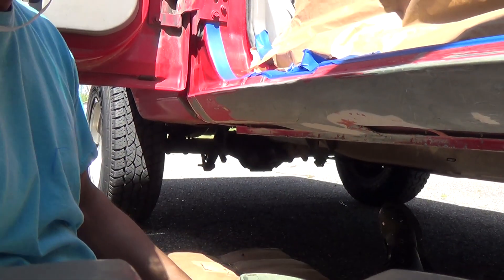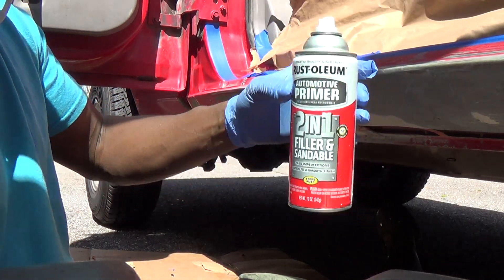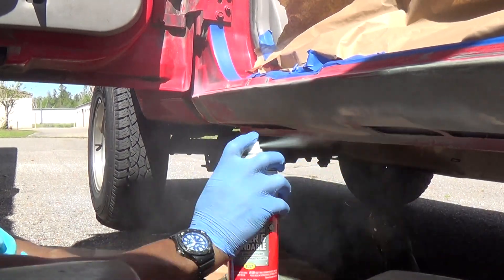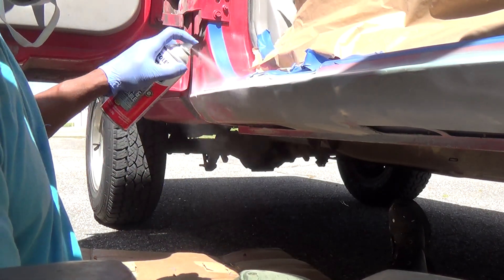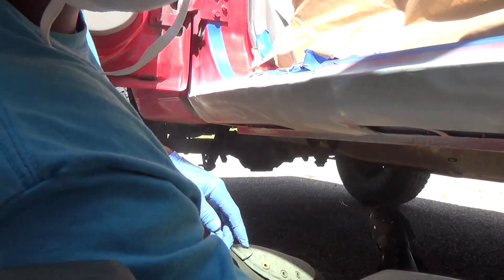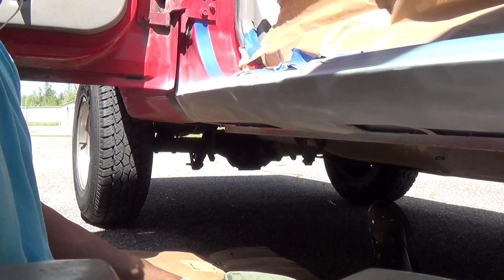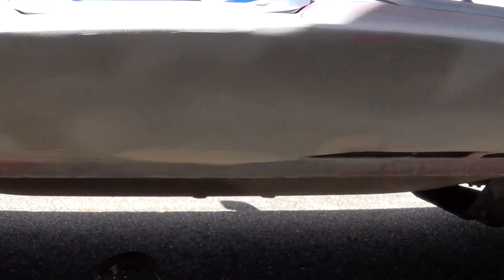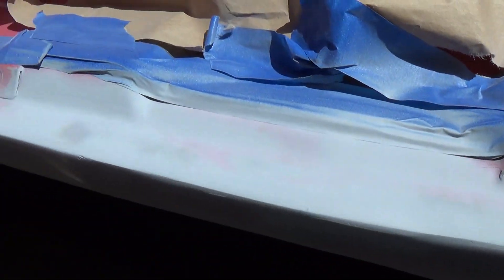Day 9 Part 1: Flux core weld Ford Ranger passenger rocker panel repair " Primer 1st coat"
Tools:
Rustoleum 2 in 1 fillable primer
Rustoleum automotive primer
10" Half Round Shaper Blade file
Bondo
Bondo Glass
3M 6500 Half Face Respirator
N95 Dust Mask
3 Pack plastic spreader
Rubber Sanding block
8'' Medium Sanding block
4.5" Hercules 36-Grit Sanding Paper
4.5" 40 Grit Hercules Sandpaper
4.5" 60 Grit Hercules Sandpaper
4.5" 80 Grit Hercules Sandpaper
500 Grit Sandpaper
1500 Grit Sandpaper
Bug Grease Tar Wax Remover
Metal sheet (used to mix Bondo glass on)
7 Piece Maddox Autobody Hammer and Dolly set
Titanium 125 Easy Flux Welder
36-Grit disk
3/64 Cutting disk
4-1/2" Angle grinder
Welding Gloves
Leather Jacket
Leather Boots
Knee pads
Card Board
Auto Darkening Welding Helmet
Filter mask
Googles
Straight Edge ruler
Vice
C Clamps
Rolling pneumatic lift table cart
Autobody Magnets
18 Guage Sheet metal

Ablecraft's Ford Ranger otherwise known as "The Learning Vehicle" is having its passenger rocker panel repaired. I needed to determine where the rust is by using the pick hammer. I struck, probed and scraped along the rocker panel and where the hammer went through the metal is where the rot is.
The sheet metal patch repair required grinding off of rusted metal along the edges of the area. I made a template out of cardboard to the approximate size of the sheet metal patch that would be fabricated.
Day 1-4: I spot weld the fabricated patch on the prepped area. The Titanium Easy Flux 125 welder settings are set between B and C for voltage and wire speed at 3.  Note:  Using grinder cut at 45-degree angle which decreases the gap between the new metal patch and space to be filled with weld.
Day 5: The final grind video shows the finished result of an angle grinder using a 36-grit disk to remove flux material slag from the welds. The aim here is to remove the slag. You don't want a seam. The Bondo filler will fill in the weld space along with primer and paint.
Day 6: I followed up using a spray bottle filled with water to wash down the panel to remove residue. I used shop towels to apply bug and tar wax remover to remove contaminates from the rocker panel sheet metal and rocker panel.
I mixed the Bondo glass with a pea size amount of hardener on the metal sheet for a couple of minutes. Then with plastic spreader smooth the Bondo glass on the panel with a medium coat to have room to spread it all out. I wanted enough Bondo glass material on the panel because it hardens rather quickly.  Let Bondo Glass semi cure until you can prick it with your fingernail.  Then you will use the Shaper file to remove the excess Bondo and not waste 36-grit sandpaper.
Day 7: I started sanding the Bondo Glass with 40-grit sandpaper using a long board on straight areas and rubber block on curved edges. Then I use 60- grit to remove the 40-grit sandpaper scratches, sanding in a crisscross motion using long strokes.
Day 8: I mixed Bondo and applied it to the low area in the center of panel. I let the Bondo cure for 30 minutes. Then use the Shaper File to remove the rough edges on the Bondo application.
Day 8 Part II: After letting the Bondo partially cure for 20 minutes to 50 minutes. You will want to use the 10" Shaper Blade File to remove the rough edges on the Bondo Fill. I find using criss cross motion with the blade an efficient way to remove the partially cured Bondo Fill. The main reason to use the Shaper blade is to save time and not waste 40 grit sandpaper when you transition to sanding the area.
Now that the Bondo Fill has sufficiently cured after 50 minutes. It's time to transition to 40 grit sandpaper and sand the area that has been curing.  I sand using criss cross, circular and straight movements to remove the Bondo flat and straight.
Day 8 Part III: I used 3M Bondo Glaze & Spot Putty in order to fill in low spots that were revealed in the sanding process. Then 80 grit sandpaper was used to flatten and straighten the Bondo Glaze & Spot Putty areas. The whole panel was sanded with 220 grit sandpaper on an 8" medium sanding board to remove the 80 grit sanding scratches. The estimated labor time into this Flux core welding Ford Ranger passenger rocker panel repair is 4 hours.
Day 9 Pt 1-3 Three coats of Rustoleum 2 in1 fillable primer was sprayed over the repair area. Dry time, 10 minutes between coats. I sanded the primer with 1000 grit sandpaper to prepare transition to finish automotive primer.
Day 9 Pt 6-7 Three coats of Rustoleum automotive primer were the finish primer. Dry time, 10 minutes between coats.